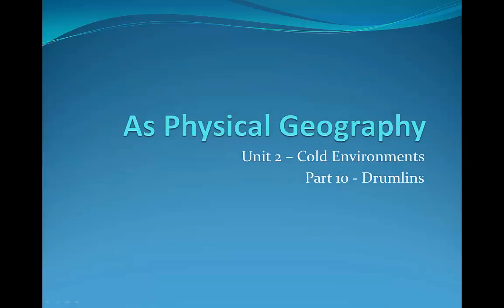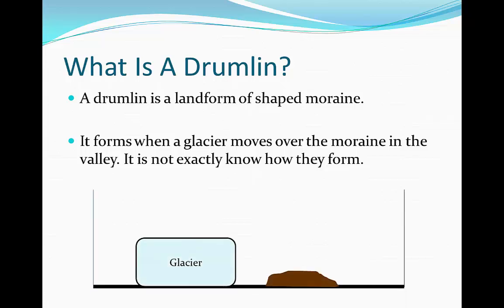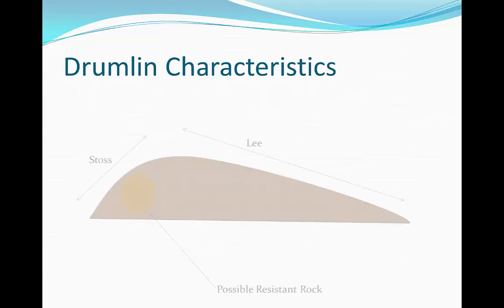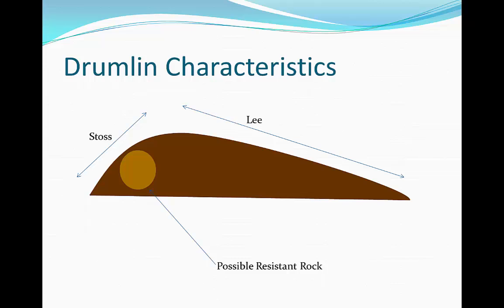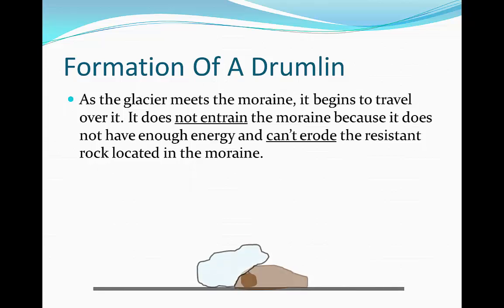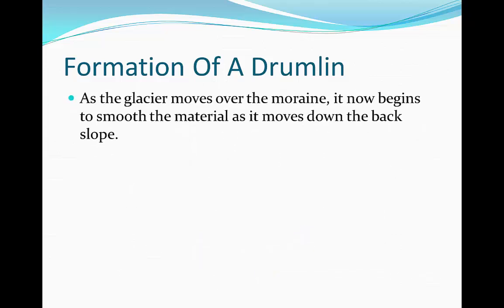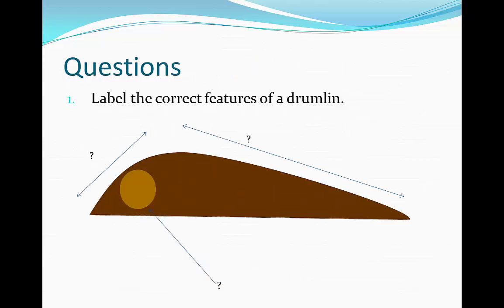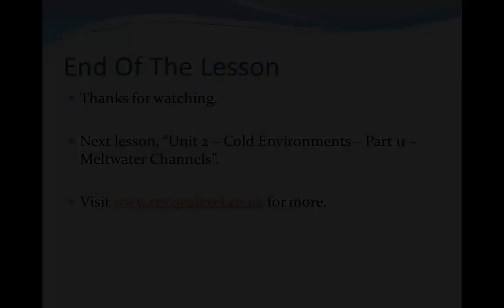A Level Physical Geography - Drumlins